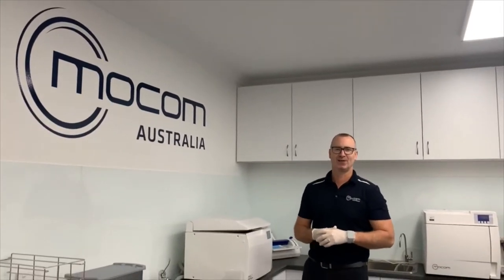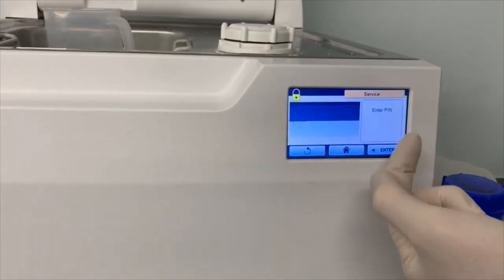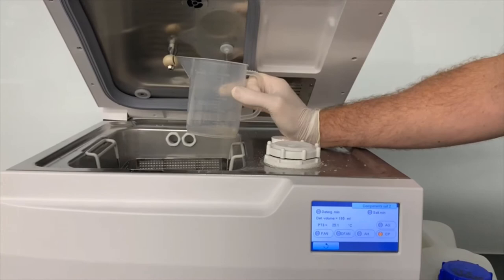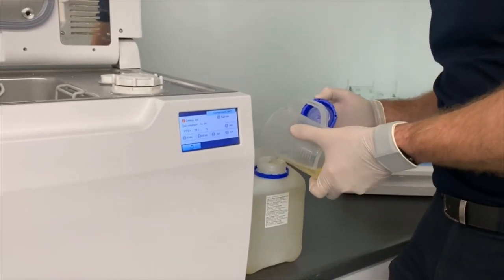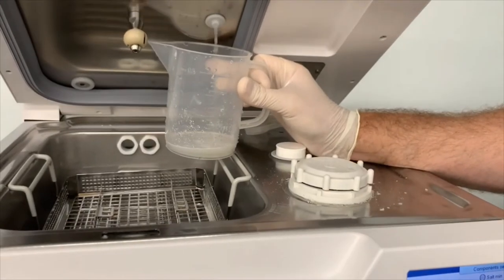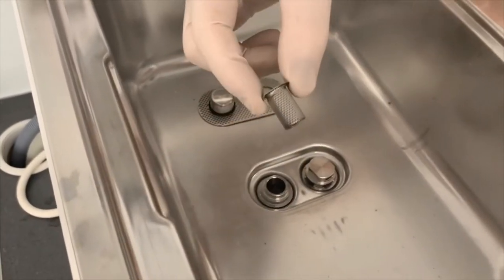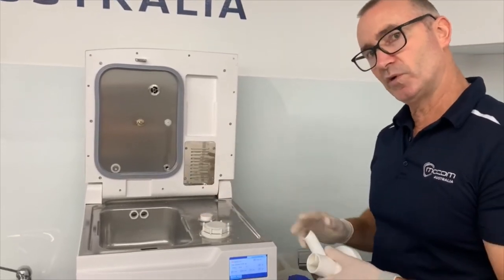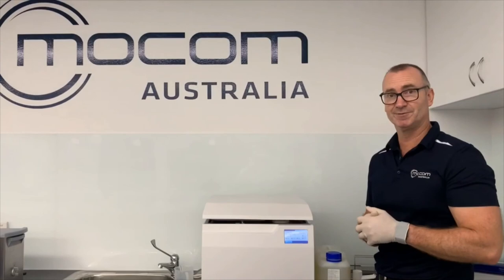Mocom Australia: 'Hibernating' Tethys H10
Mocom Australia's Operations Manager, Steve Lines, discusses and demonstrates how to prepare your Mocom Tethys H10 for 'hibernation' if closing your practice doors during the COVID-19 pandemic.